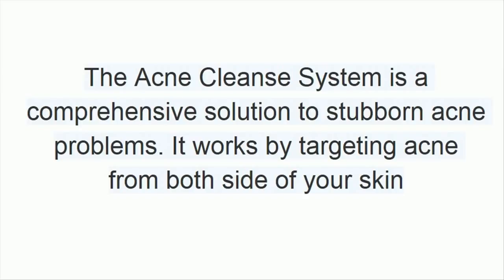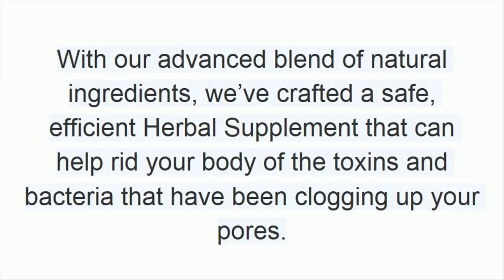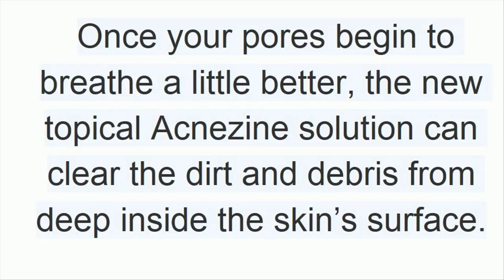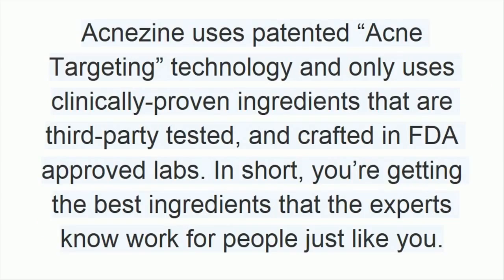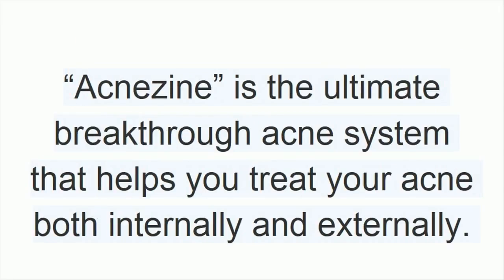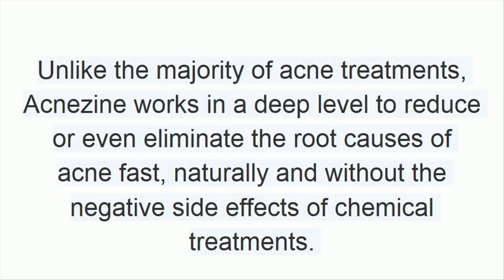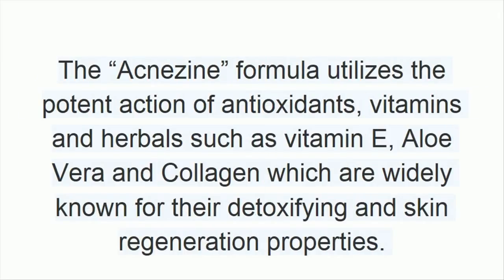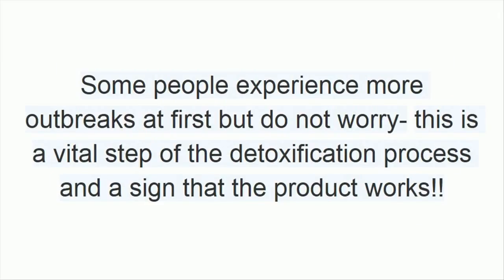AcenCleanse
advanced blend of natural ingredients, efficient Herbal Supplement that can help rid your body of the toxins and bacteria that have been clogging up your pores.